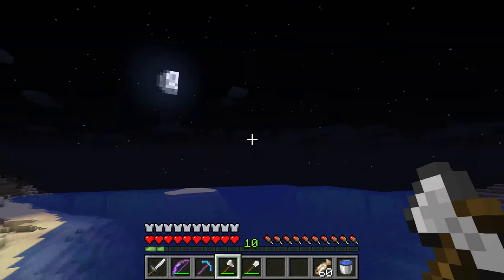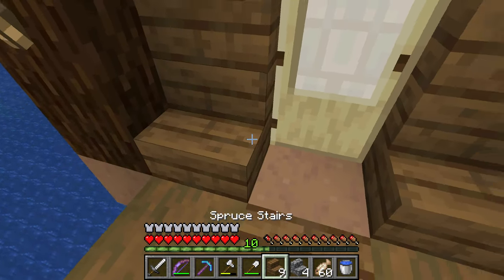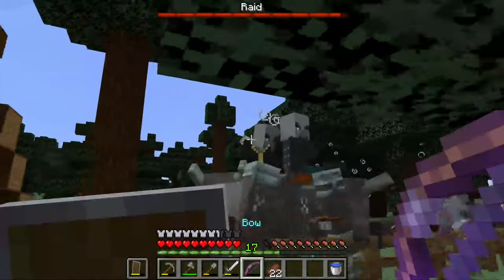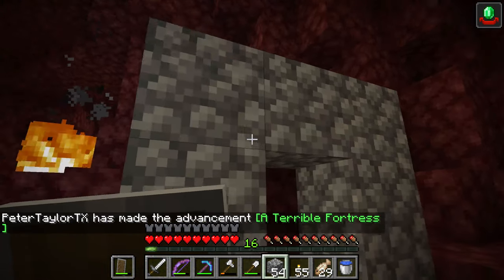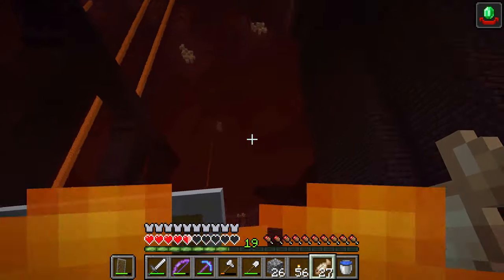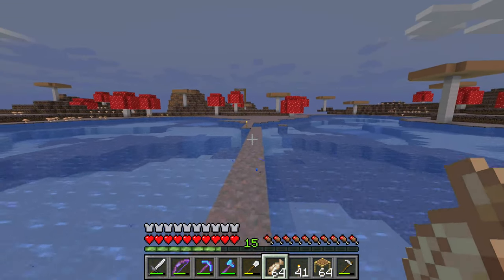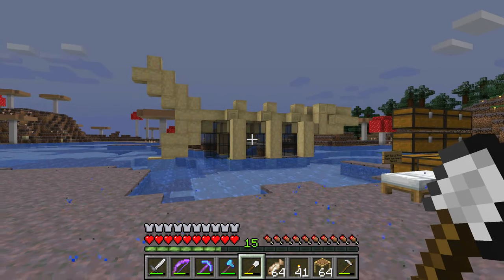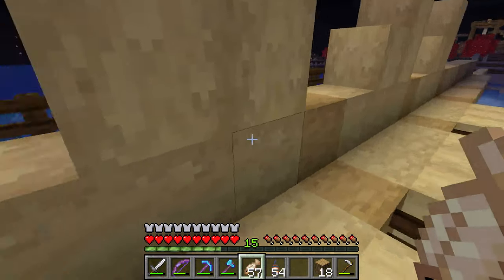GepwinCraft 2: Minecraft survival EP 2 Its a snake its a mushroom mushroom...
Minecraft survival Server. Need to learn, build, redstone, and farm my way to massive builds, cool contraptions and an expansive single player world. Also birds, so so many birds, aren’t birds great.